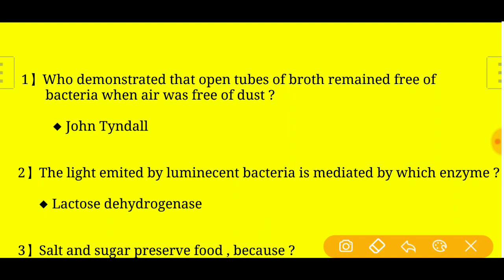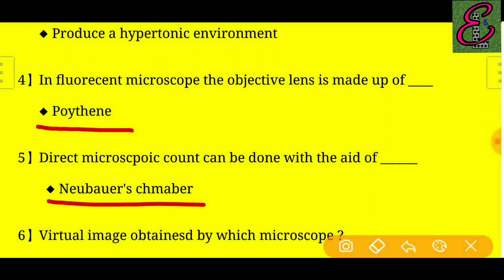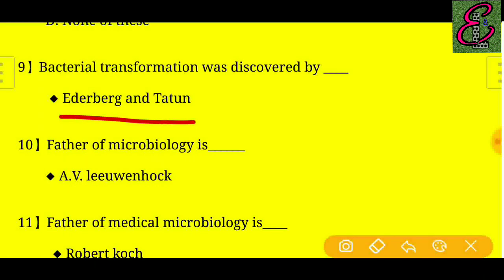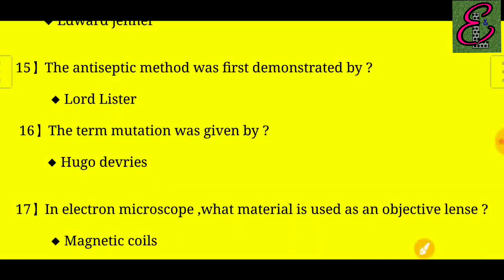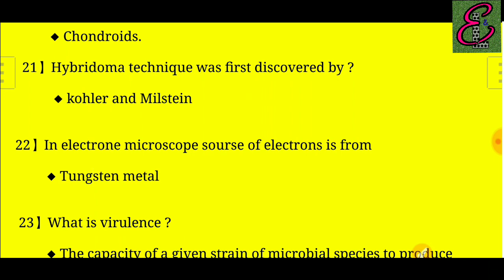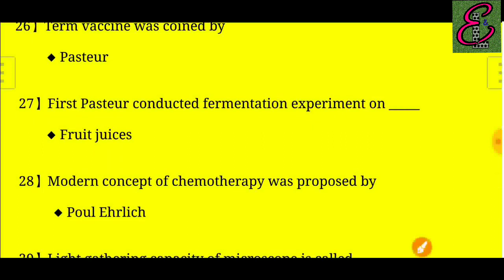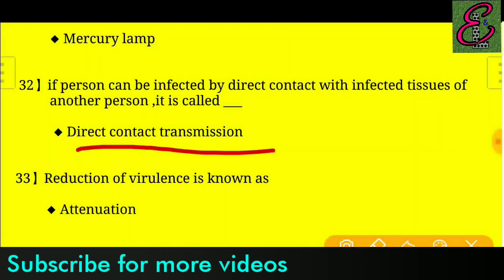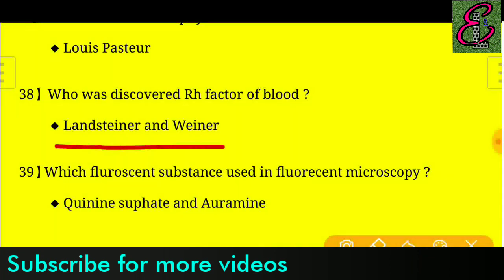History of Microbiology | Most IMP questions | MLT Study | Laboratory videos